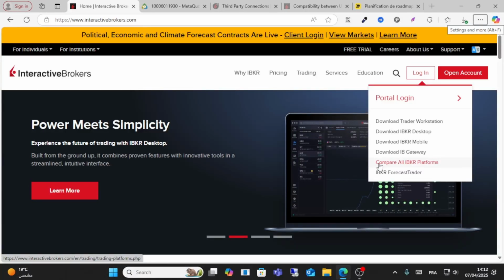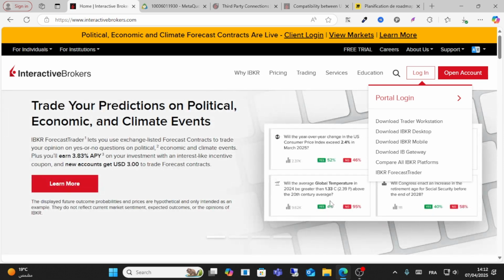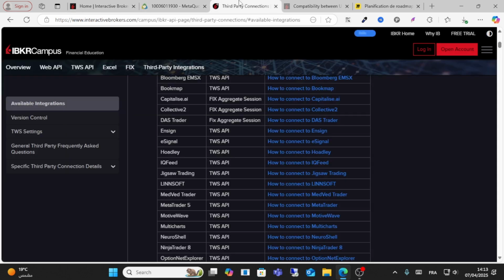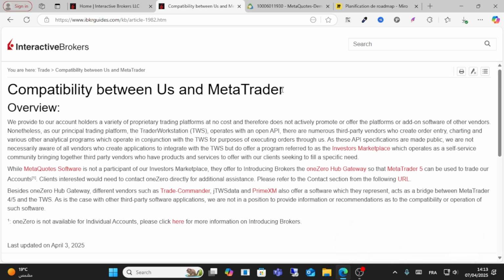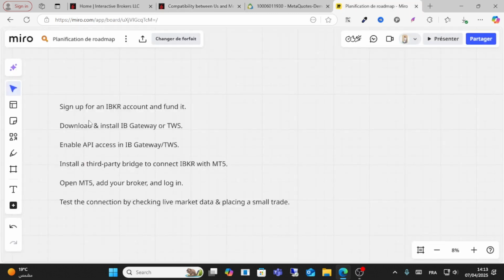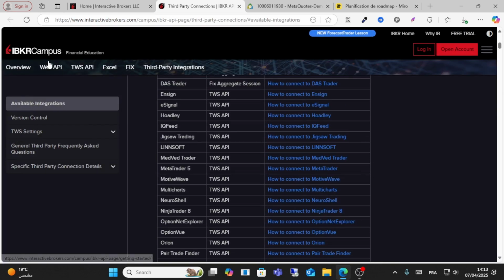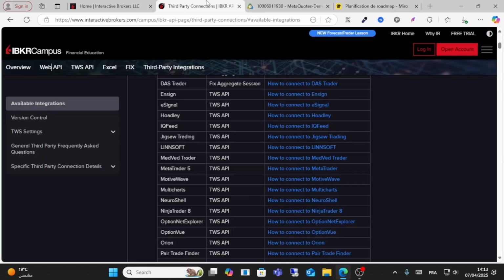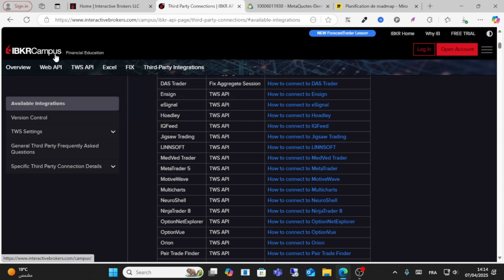How To Connect Interactive Brokers To Metatrader 5 (Full Tutorial)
If you're looking for a video on How To Connect Interactive Brokers To Metatrader 5, here you go! In this video, I'll show you How To Connect Interactive Brokers To Metatrader 5. step by step tutorial